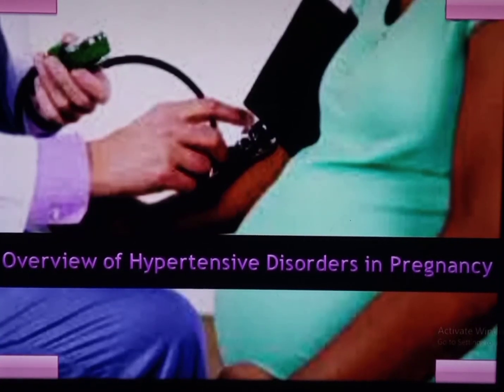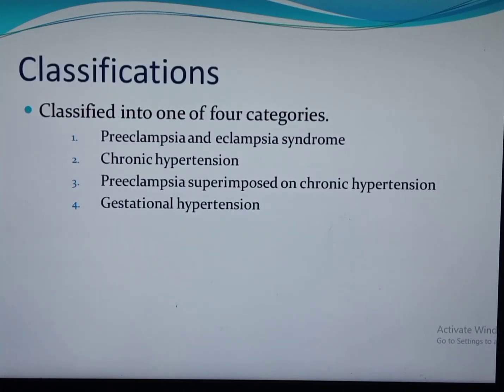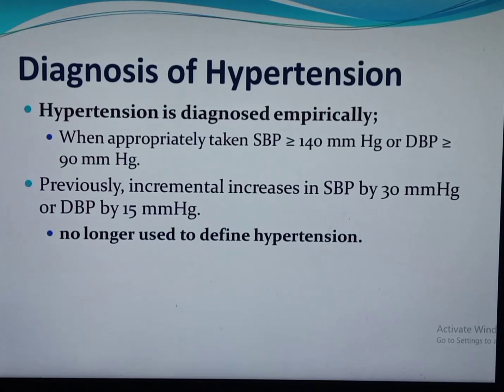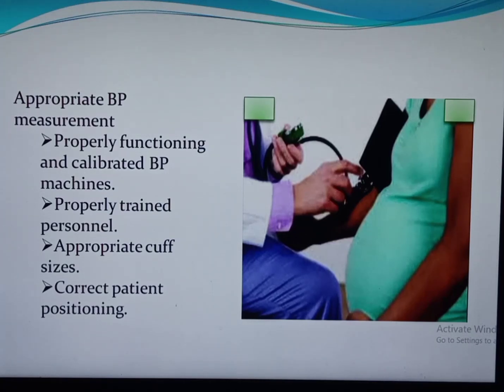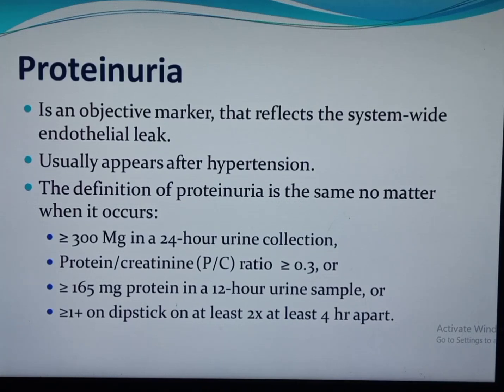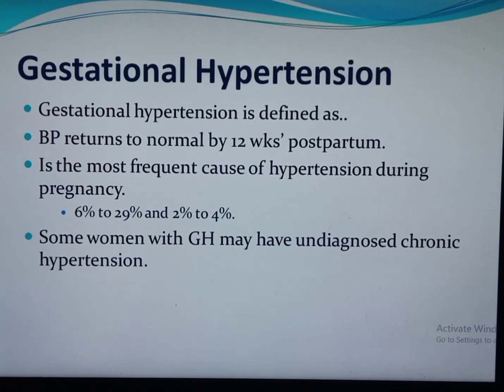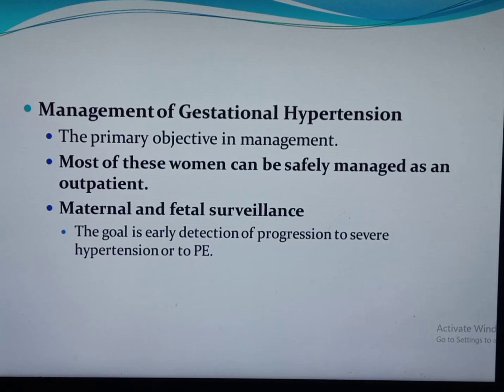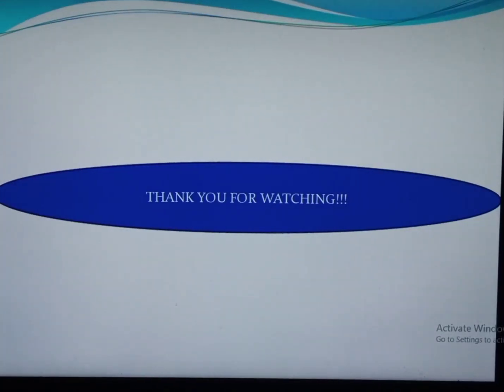Hypertensive Disorders in Pregnancy (Overview)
Medical disorders in pregnancy. Prevalence of hypertensive disorders in pregnancy. Maternal and fetal effect of hypertensive disorders in pregnancy. Triads of the cause of maternal death. Classification of hypertensive disorders in pregnancy. Preeclampsia. Eclampsia. Gestational hypertension. Chronic hypertension.
Diagnosis of hypertension in pregnancy. Criteria for the diagnosis of severe hypertension in pregnancy. Delta hypertension. Proper blood pressure measurement. Maternal position during blood pressure measurement. Criteria to select appropriate cuff size for the body habitus of the patients. Orthostatic hypotension.
Diagnosis of proteinuria in pregnancy. 24hour urine protein. Spot urinary protein/creatinine (P/C) ratio. Urine dipstick.
Definition of gestational hypertension. Classification of gestational hypertension. Incidence of Gestational hypertension. How to differentiate from preeclampsia.  Risk of progression to preeclampsia.
Management of women with gestational hypertension. Effectiveness of salt restriction and physical activity restriction on gestational hypertension. Effect of antihypertensive medications on gestational hypertension. Time of delivery for gestational hypertension. The definitive treatment of gestational hypertension. Risk of eclampsia and administration of magnesium sulfate for women with gestational hypertension.